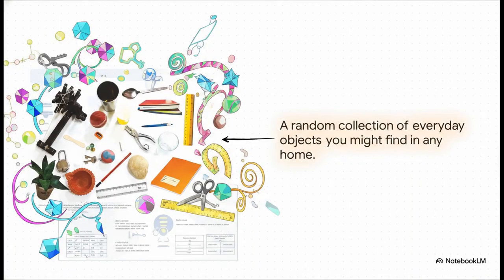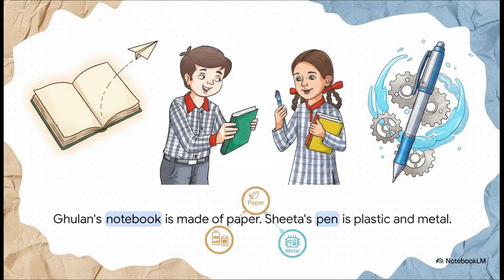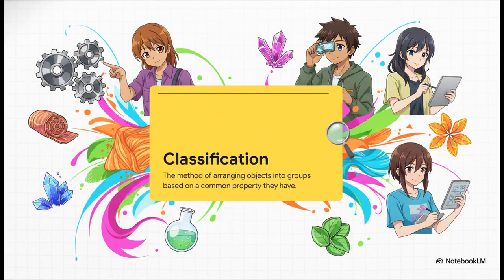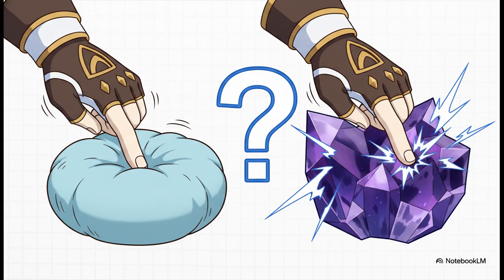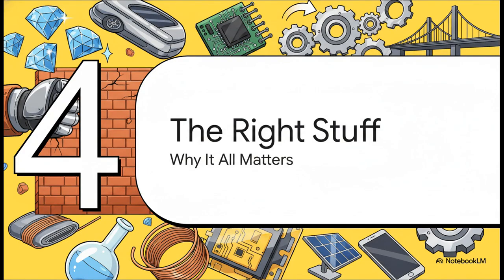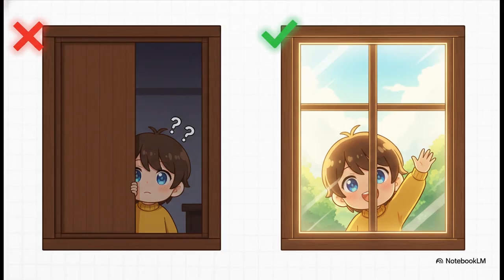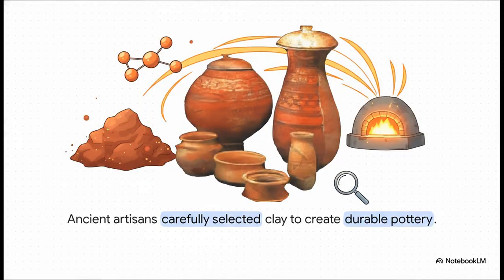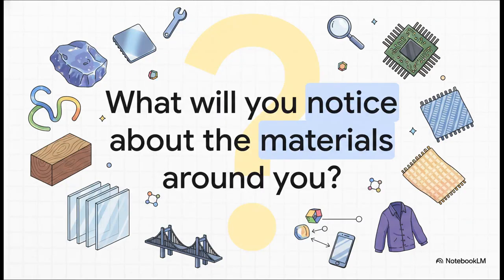Materials Around Us lesson 6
Everything around us is made of some kind of material, such as wood, metal, plastic, glass, cloth, and clay. Different materials have different properties—some are hard, some are soft, some are heavy or light, and some dissolve in water while others do not.
We choose materials based on their properties. For example, metals are used to make utensils, cloth is used to make clothes, and glass is used for windows.
Materials Around Us helps us understand what things are made of and why the right material is important for the right use.